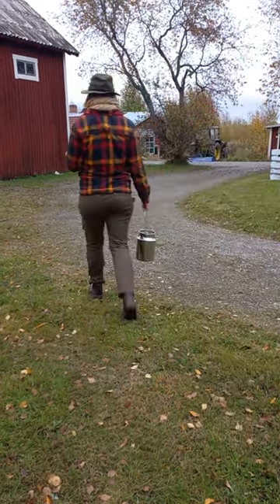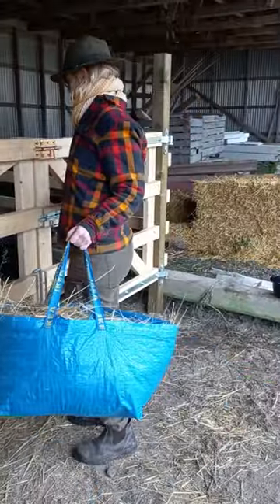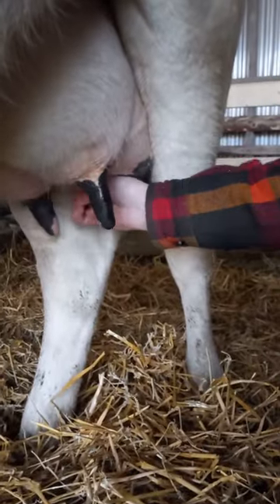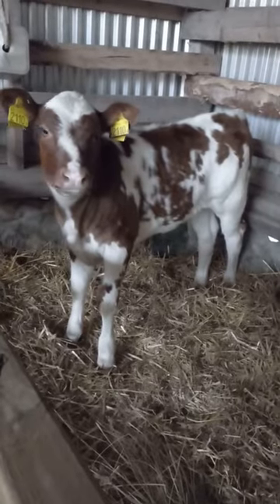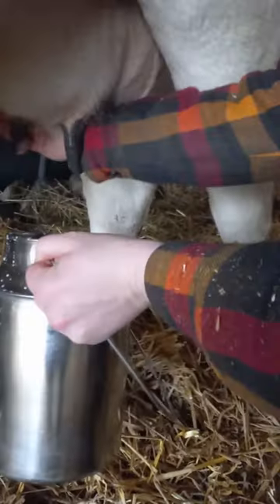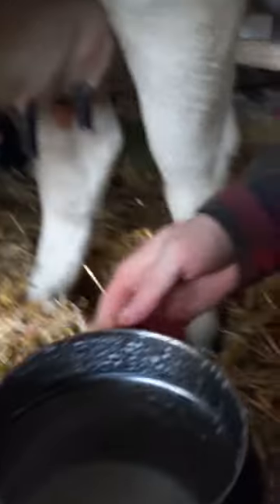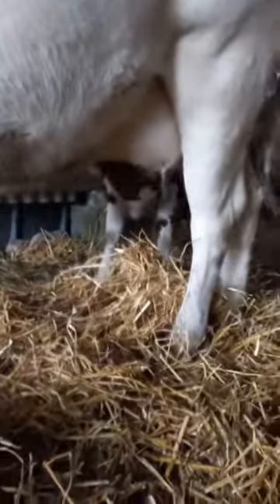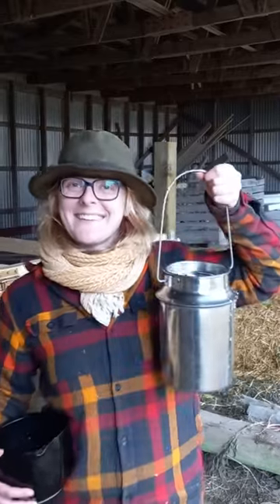Handmilking mini cow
Milking routine in 59 seconds
Fjällko mjölkning för hand.